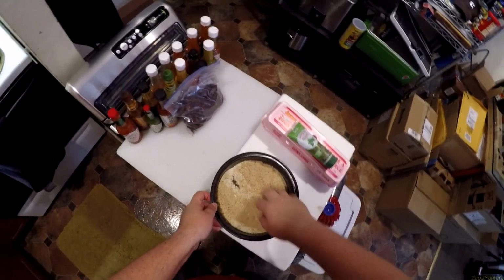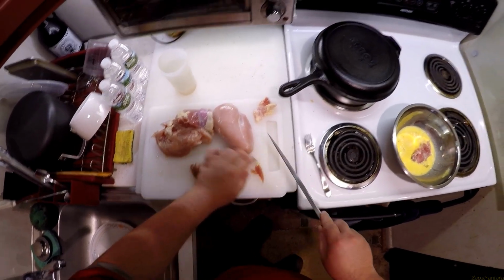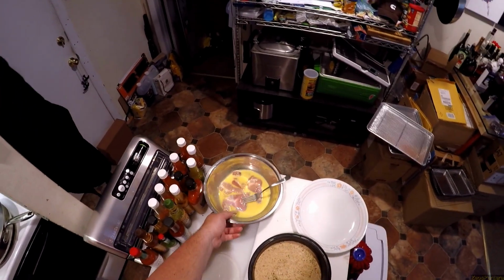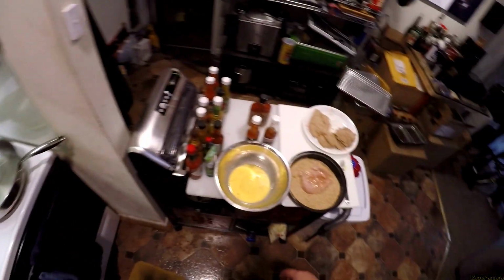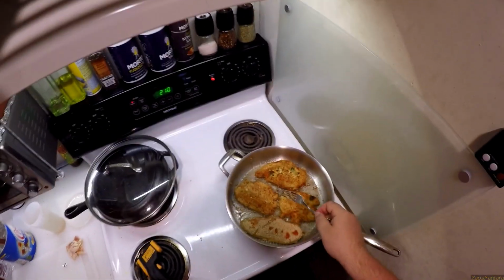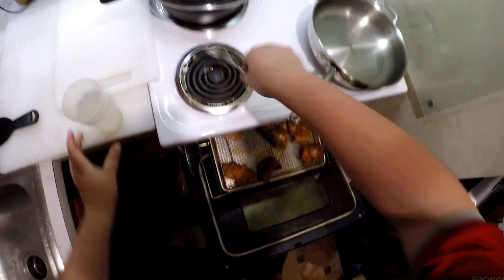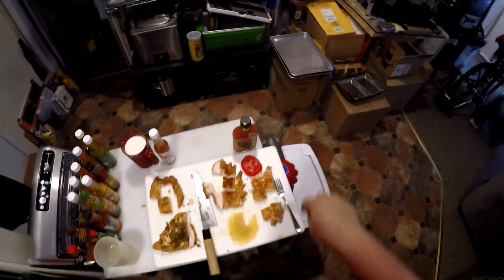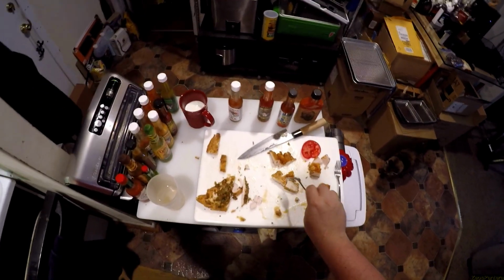Z Cooks - Blair's Sudden 💀 Death Chicken Cutlets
💀 Blair's Sudden Death!
Crisco! because damn he uses a lot..

- Early access to new videos, Exclusive Access to a Telegram Based Food Chat with the Chefs and Other patrons. Even a chance to get M's Cookies in your mouth!!